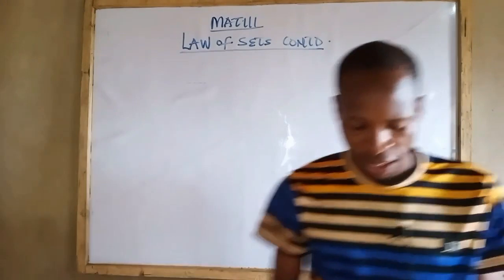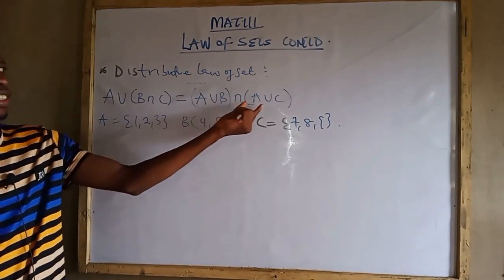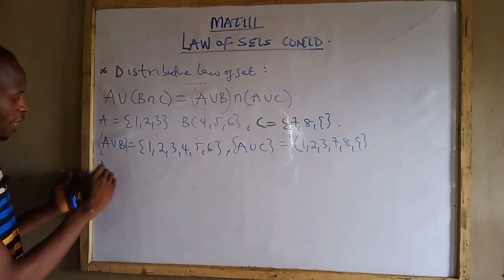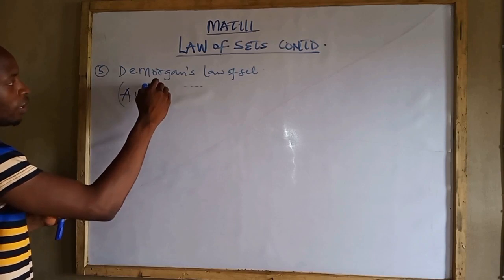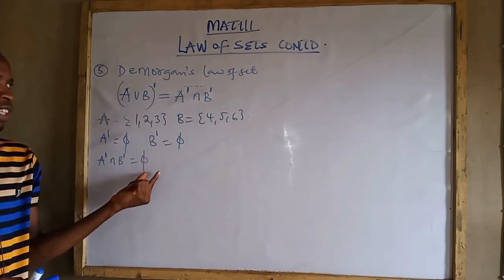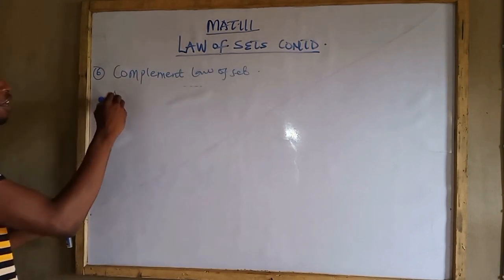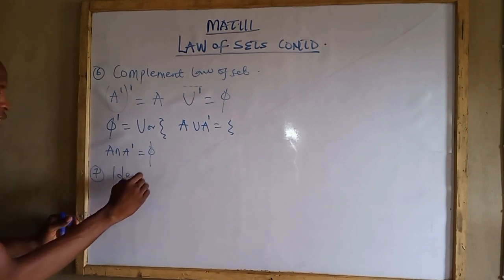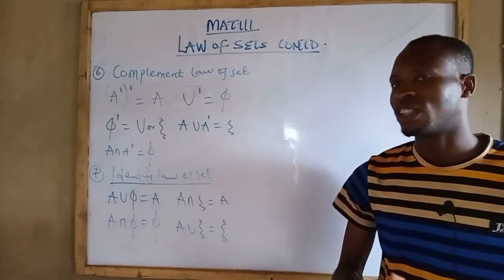Mat111|law of Sets...part 2 verified